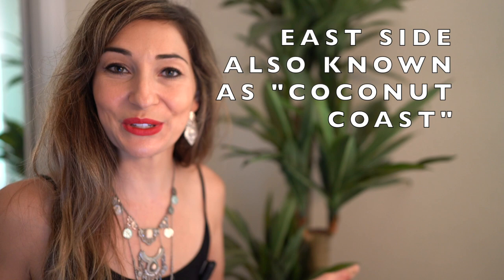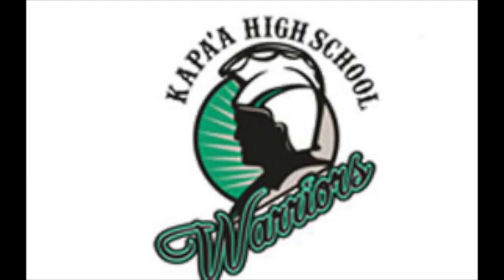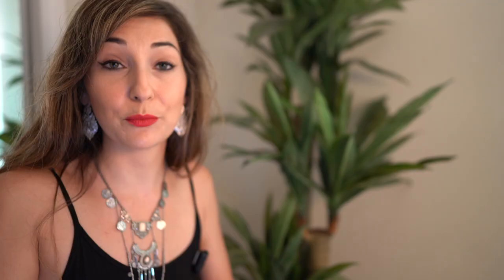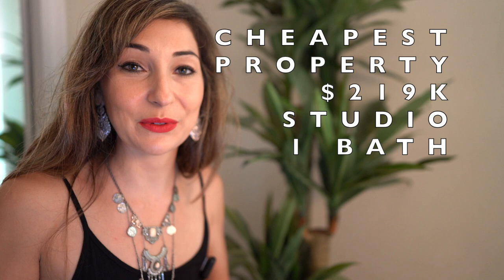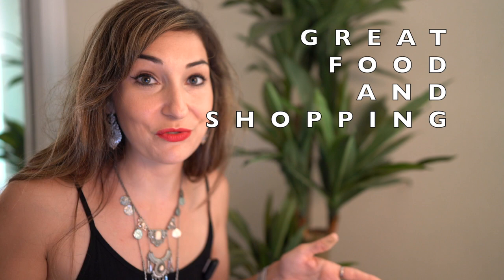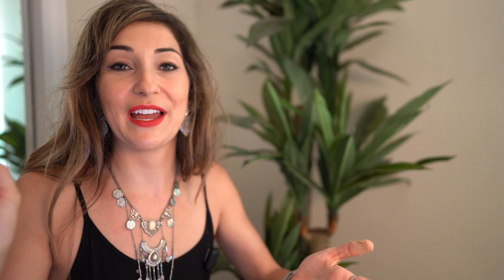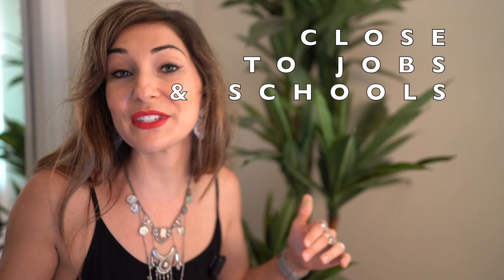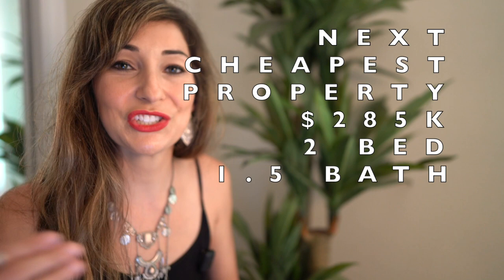ALL ABOUT KAUAI SERIES - THE EAST SIDE! (PART 2 OF 4)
Kauai, Hawaii can be broken down into 4 parts - North, East, South, West.

This is video 2 of 4 (one for each part of the island) about the East Side.

I go over the 3 main towns: Kapaa, Wailua, Lihue

I also discuss things to do in the areas, schools, rentals, and real estate.

If you just want to skip ahead to a specific town:
Wailua: 2:27
Kapaa: 3:22
Lihue: 4:55